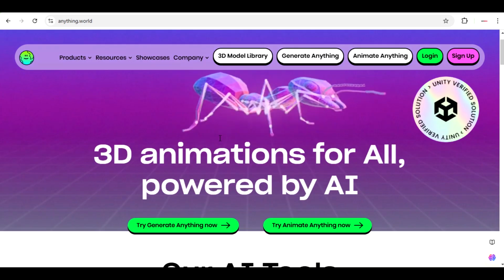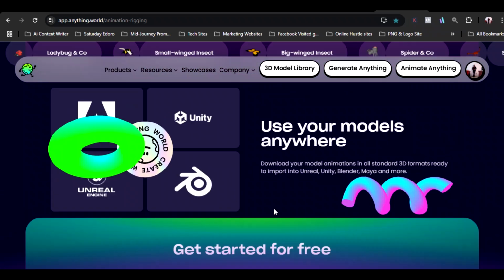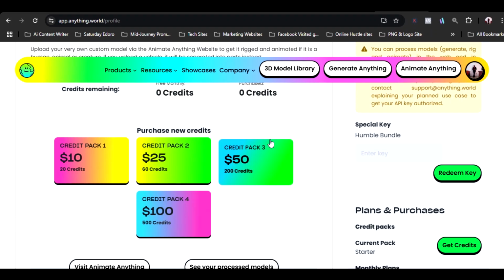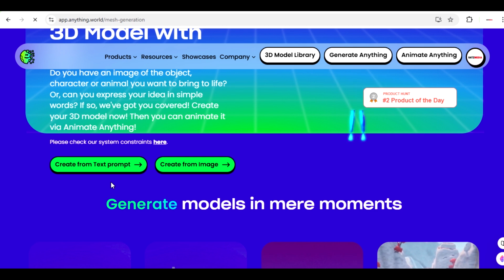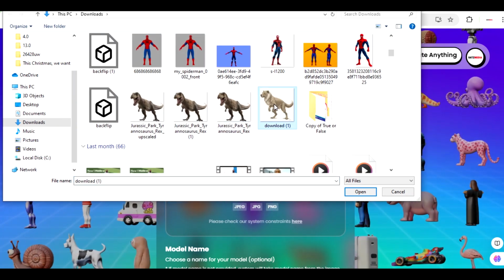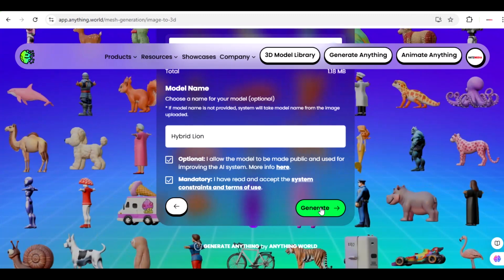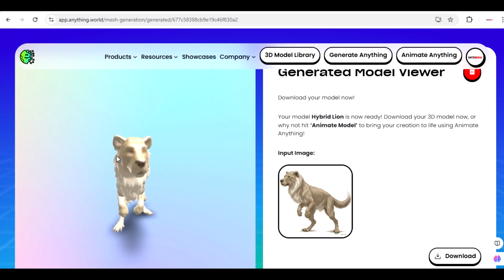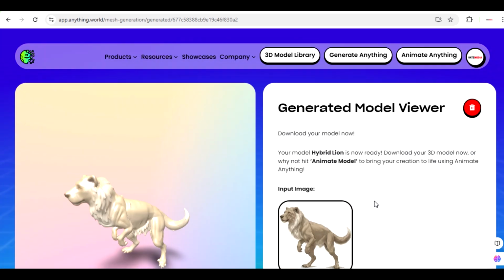How Anything World AI Instantly Generates Stunning 3D Models in Minutes!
🚀 Bring Your 3D Models to Life with AI! 🎮
✨ Instantly animate in Unreal Engine with Anything World!

[00:00] Intro – What’s the magic?
[01:15] Quick integration steps for Unreal Engine
[03:30] AI‑powered rigging & animation explained
[06:00] Boosting productivity – focus on creativity
[08:45] Final showcase & export tips